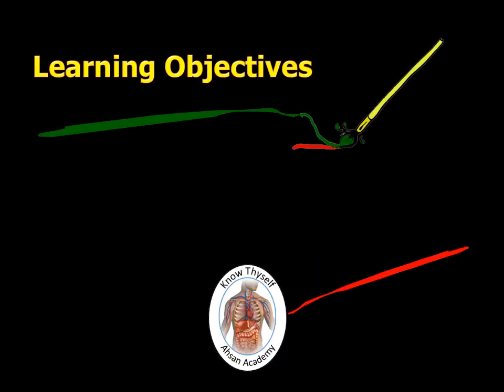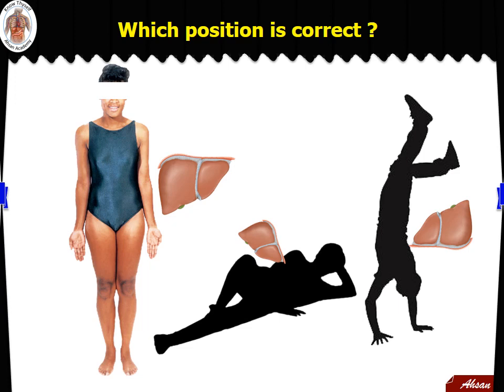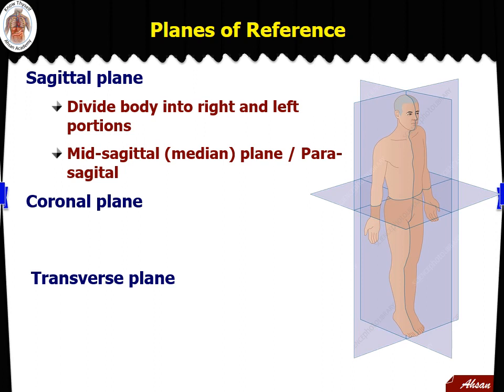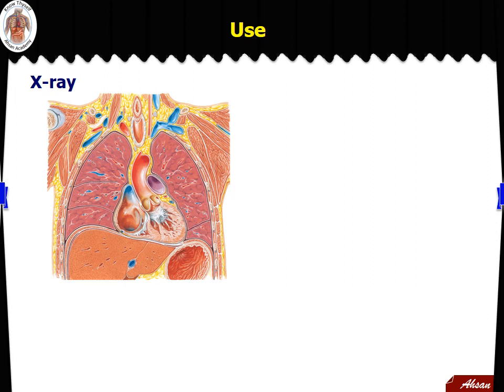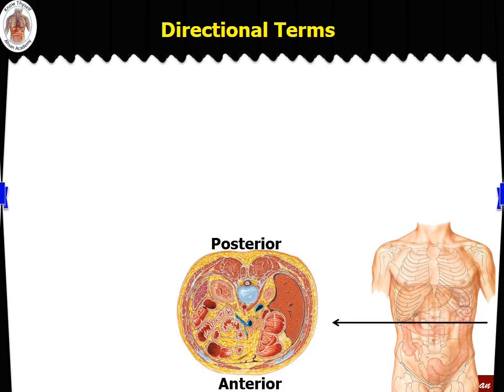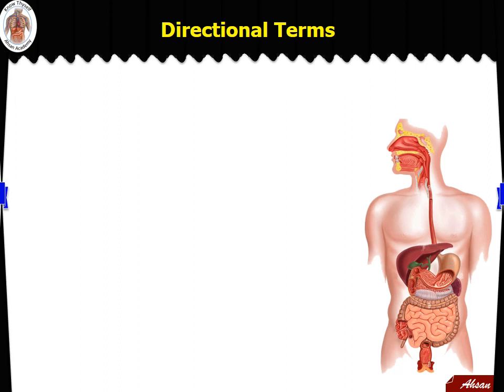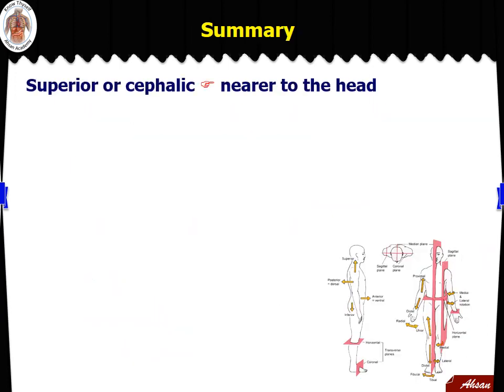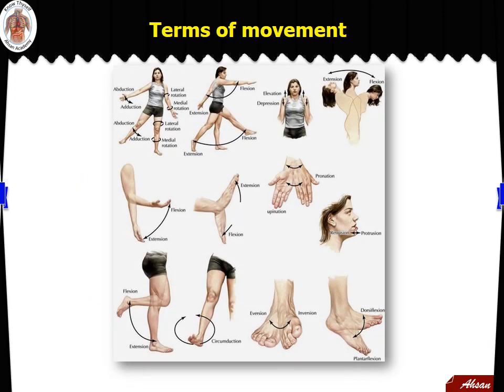General Anatomy 1 Anatomical Terminology by Ahsan Academy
Anatomy made easy